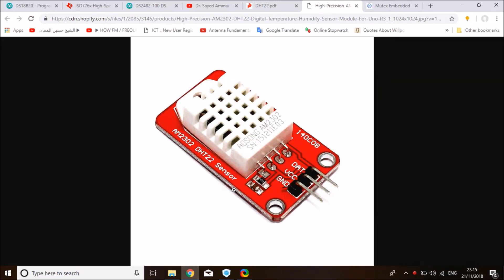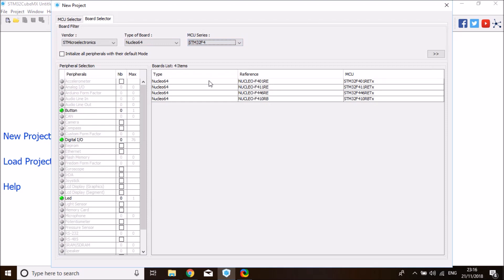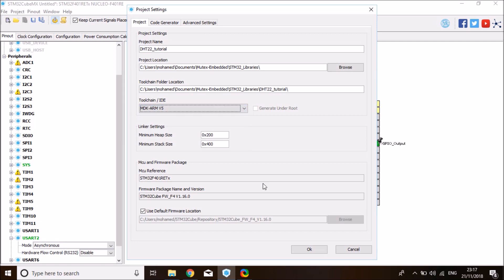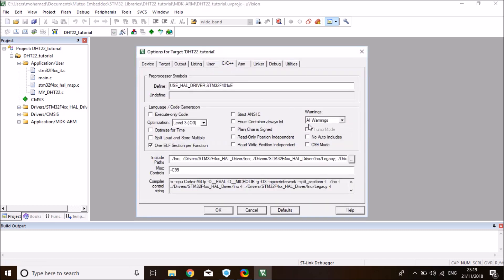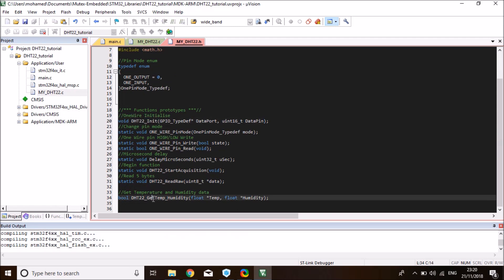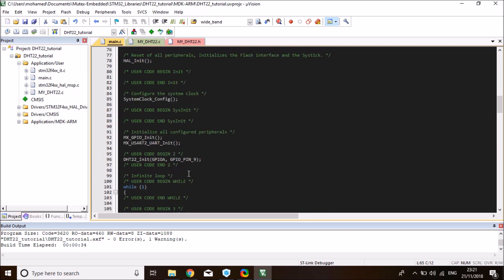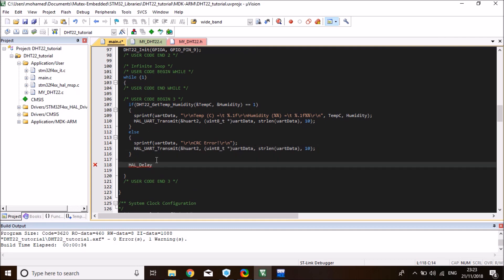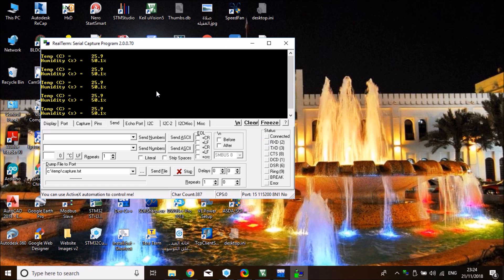STM32F4 Discovery board - Keil 5 IDE with CubeMX: Tutorial 25 - DHT22 Temperature & Humidity Sensor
This video tutorial shows how to use the DHT22 - AM2302 Temperature and Humidity Sensor. The following is the library  and source code file: